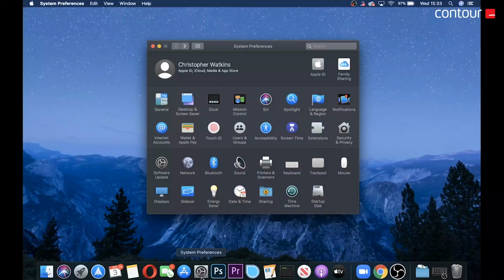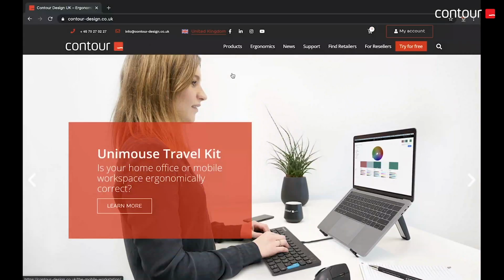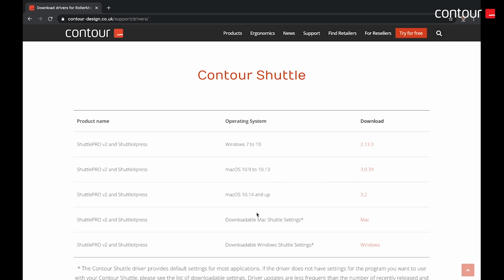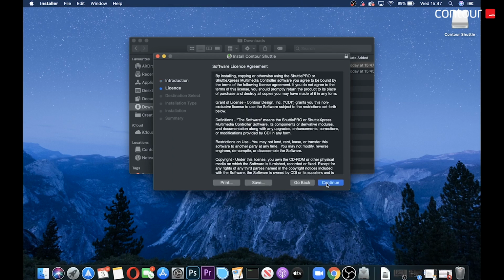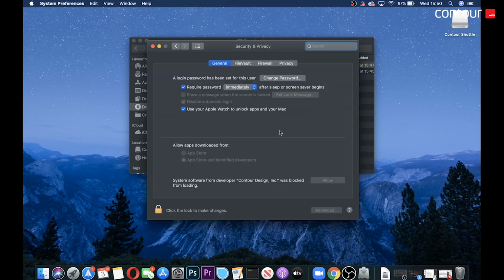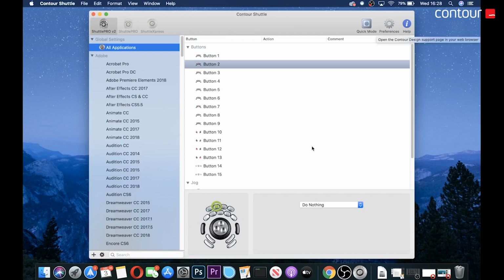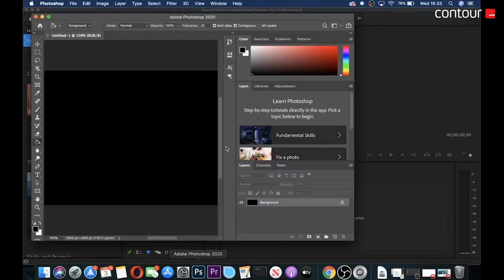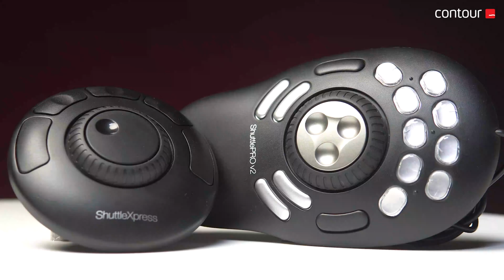Quick Start Guide Contour Design Shuttle Pro V2 & Xpress - MacOS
🛒 FEATURED PRODUCT - Shuttle Pro V2

GEAR USED TO MAKE THIS VIDEO